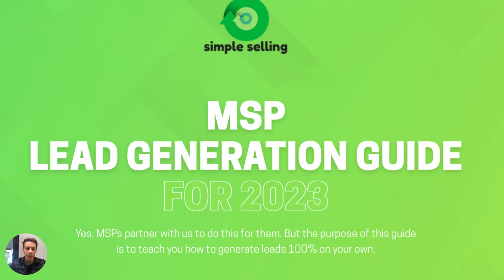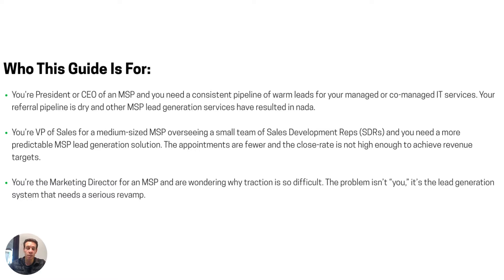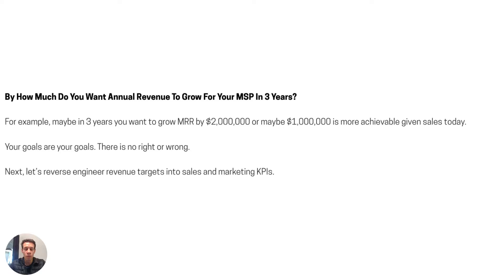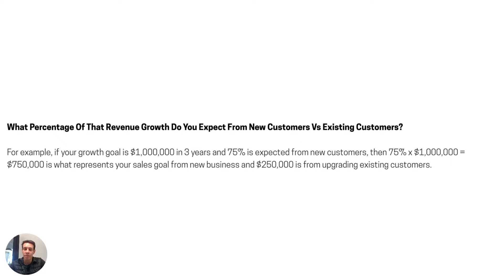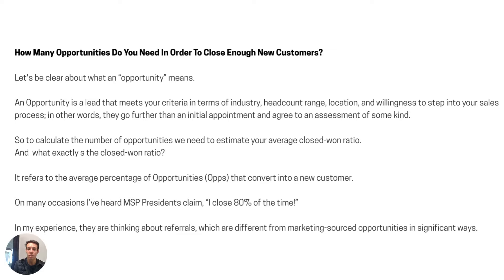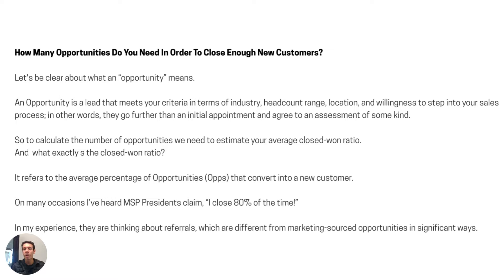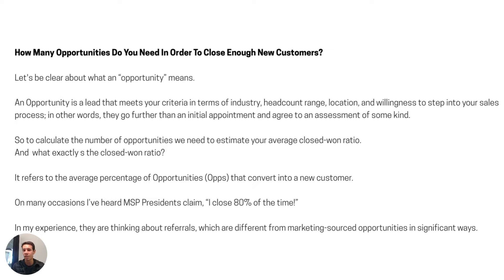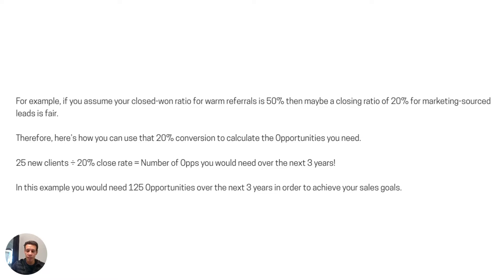MSP Sales Goal-Setting | MSP Lead Generation Guide for 2023 [Ch 1]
MSPs partner with us to generate leads for them but the purpose of this guided video tour of our guide is to teach you how to generate leads 100% on your own.

In this first chapter, Revenue Goal-Setting, I walk through the questions I ask MSP Presidents, VPs of Sales and Marketing Directors to understand their goals better.

Without goals, it's difficult to know if the plan, budget and strategy is the right one for your MSP. So don't skip goal setting. Be specific and look out at least 3 years before you start charting a sales and marketing plan for your MSP.